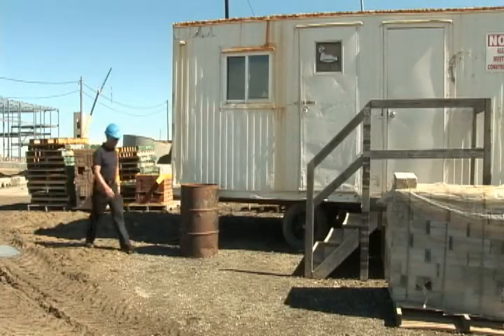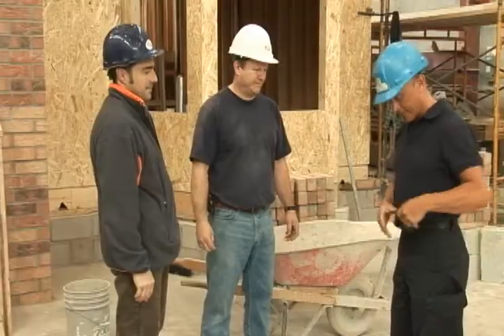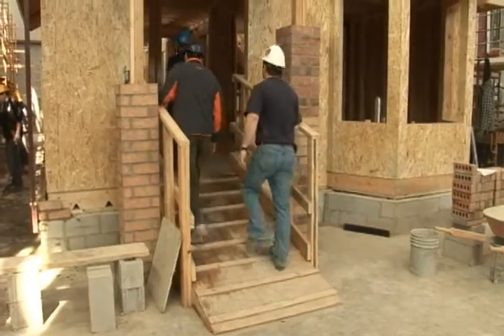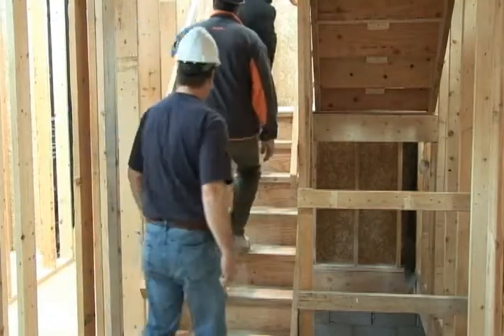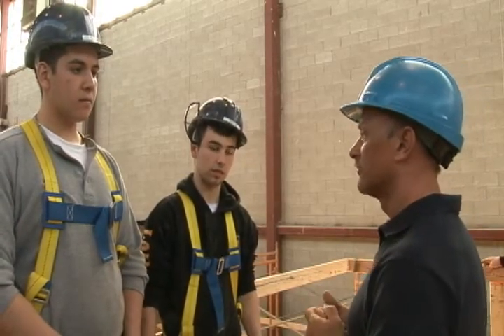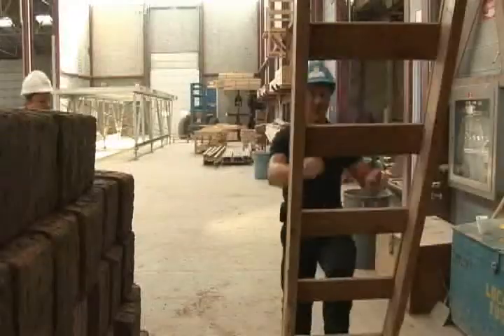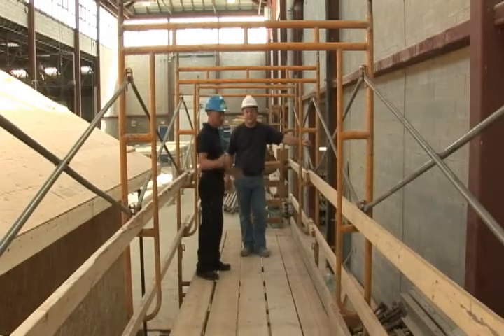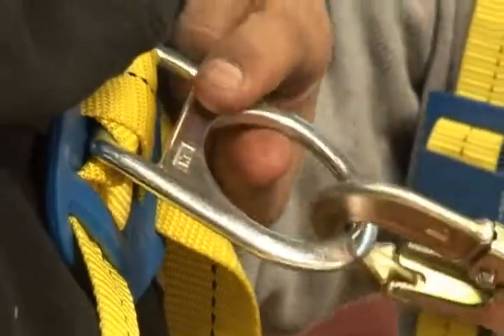Fall Hazard Safety in Low Rise Construction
A Ministry of Labour health and safety inspector talks about safety in relation to fall hazards on residential low rise construction projects

McGuinty Government Heightening Awareness Around Workplace Hazards
Ontario Ministry of Labour inspectors will check for hazards involving suspended platforms at construction sites during an enforcement blitz starting in mid-January and is reminding industry parties to protect workers from hazards that cause workers to fall.

The ministry has issued a hazard alert on the fundamental safety procedures for suspended platforms.  Inspectors will also begin a heightened enforcement campaign targeting fall hazards in the construction sector.  As part of regular inspections, they will look for compliance with fall protection requirements, including appropriate fall-related equipment and adequate worker training.

Ministry inspectors will have zero tolerance for non-compliance. The review will be completed within 90 days.

This initiative is part of the province's Safe At Work Ontario strategy. The strategy takes a broad approach to improve workplace health and safety practices through education, training, and enforcement of provincial legislation and regulations.